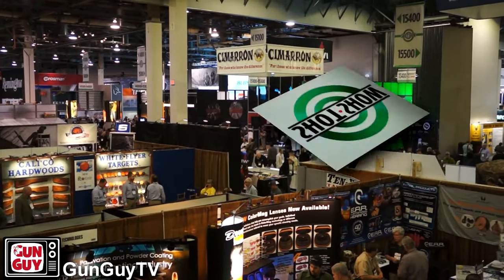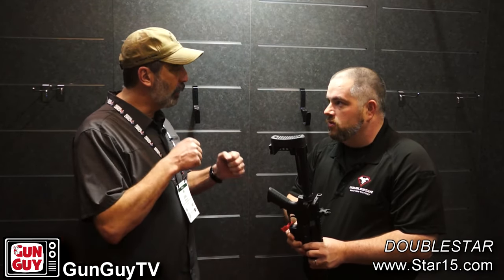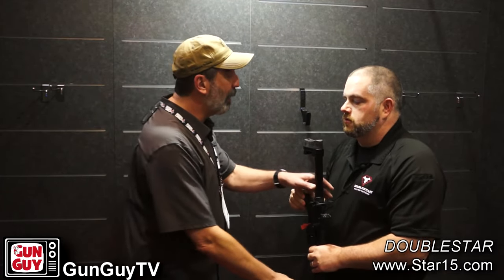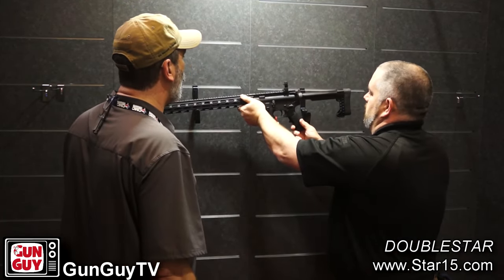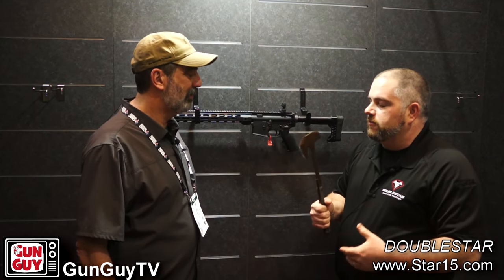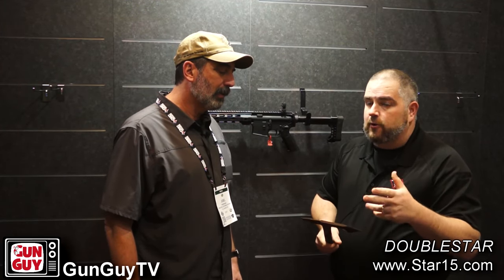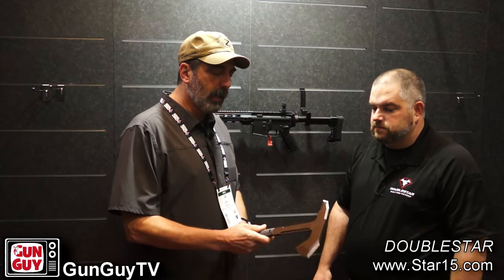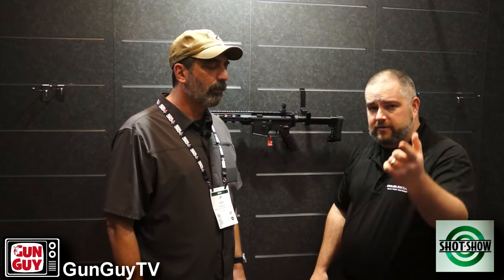New from DoubleStar Firearms - SHOT Show Interview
Doublestar rifles are terrific.  My rifle is built around a Doublestar lower, so I have some experience with Doublestar products.  I stopped by their booth at SHOT Show 2017 to talk with Nick Collier at Doublestar about new products for the coming year.